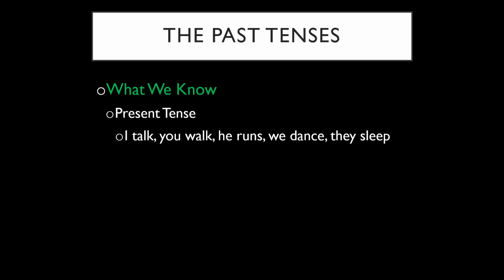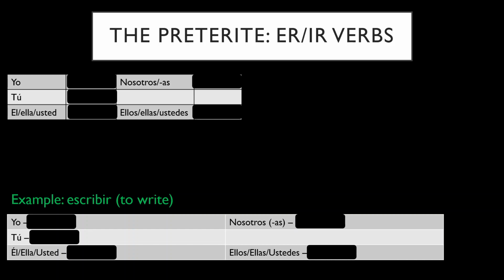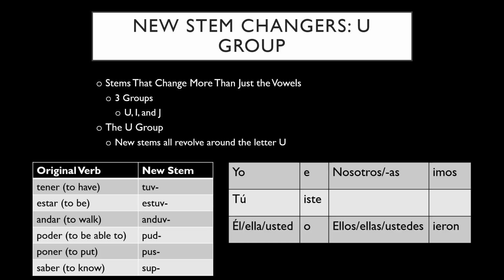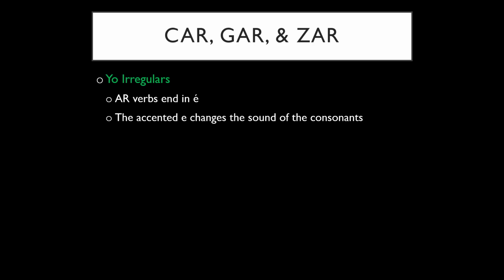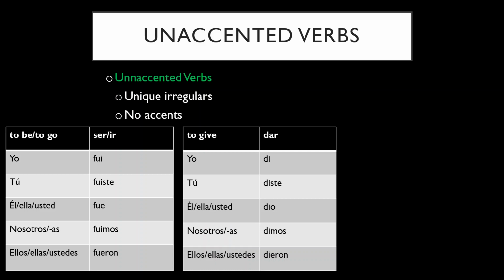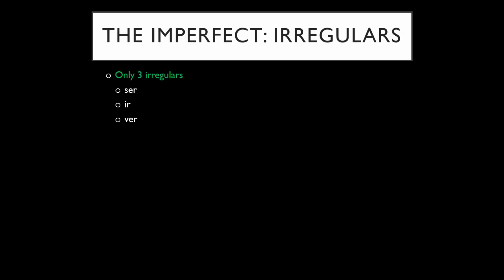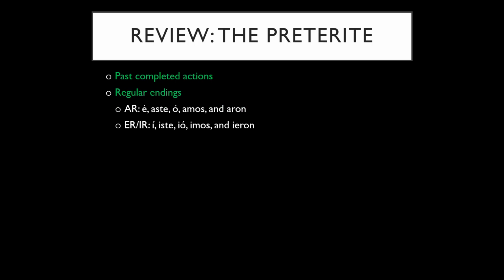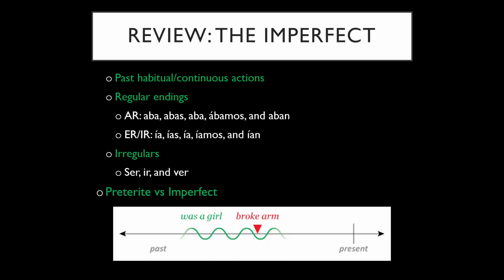TutorTube: Preterite vs Imperfect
This video discusses the key differences between the Preterite and Imperfect tenses in Spanish. The conjugations, irregulars, and uses of these tenses are used to acheive a better understanding of the two ideas.